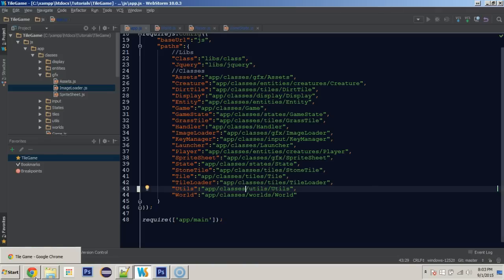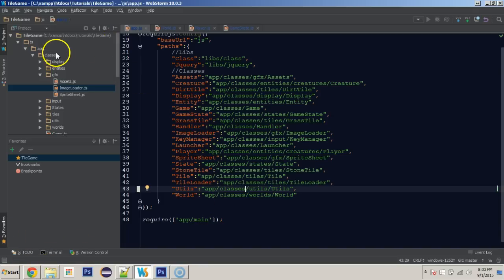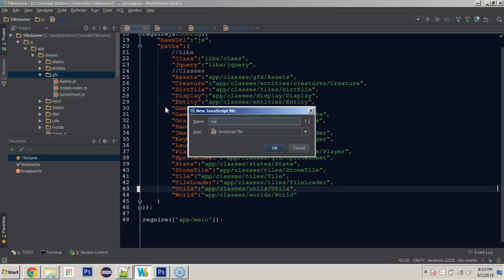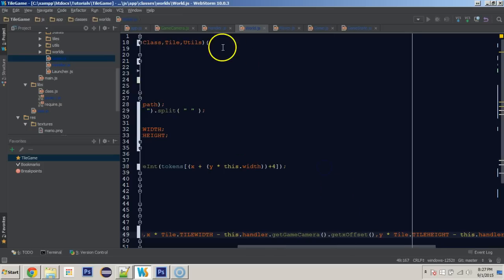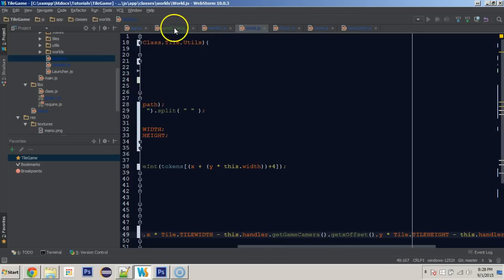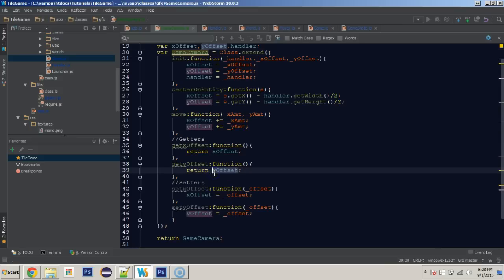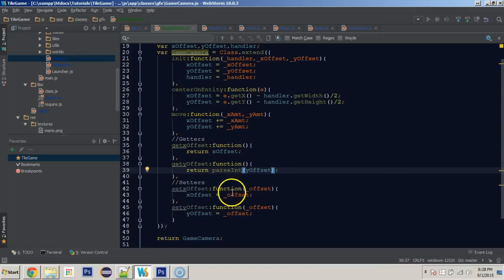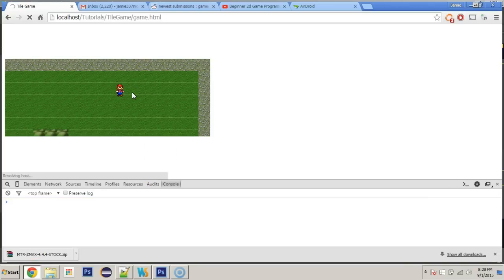Beginner 2d Game Programming [JS] - 11 (Game Camera)